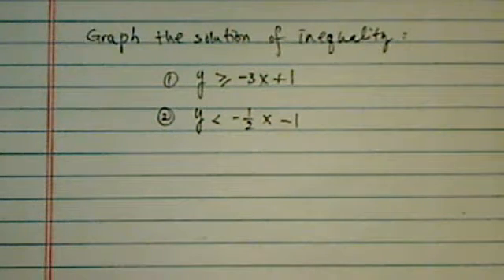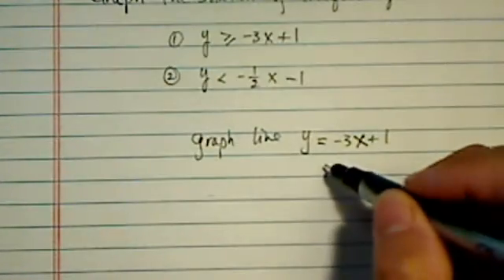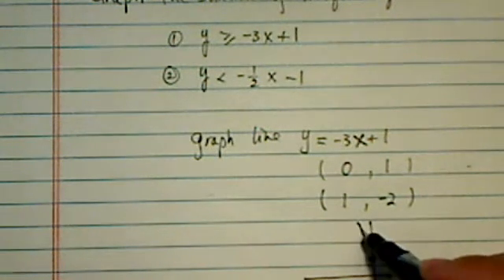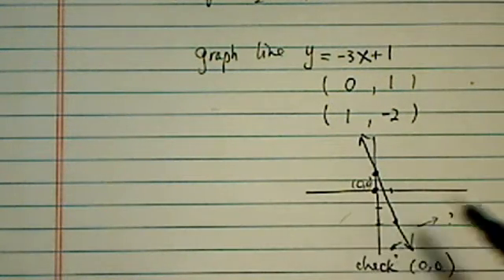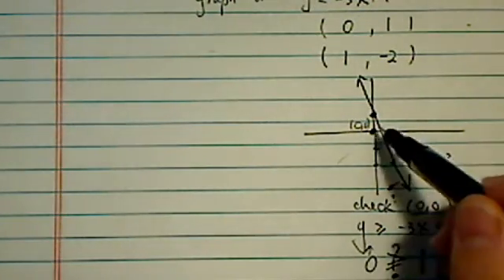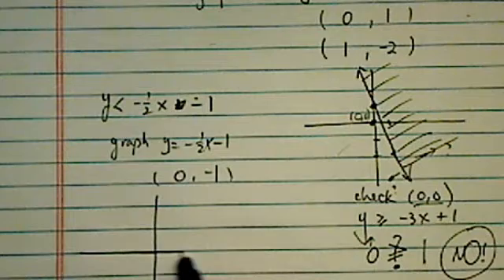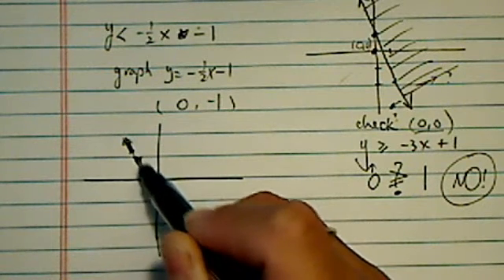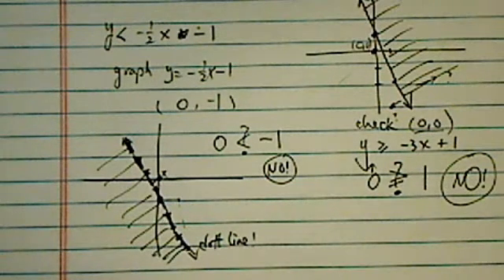EASY WAY TO GRAPH INEQUALITIES | Algebra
Here I walk through how to graph the following inequality:

y is GREATER THAN -3x+1
y is LESS THAN (-1/2)x -1